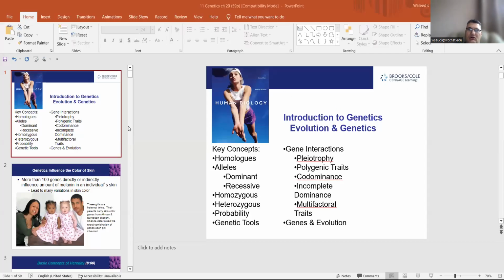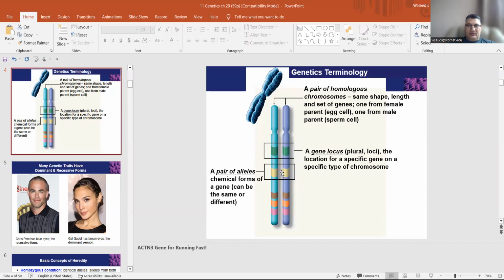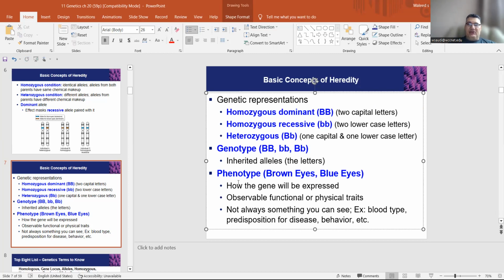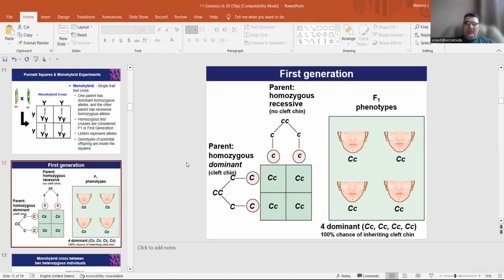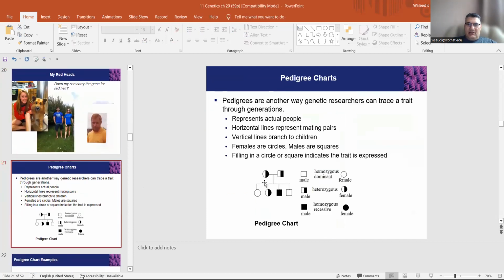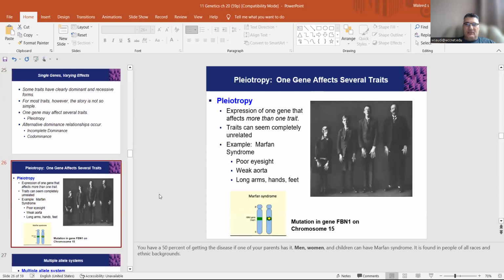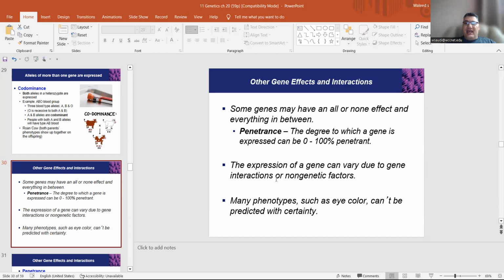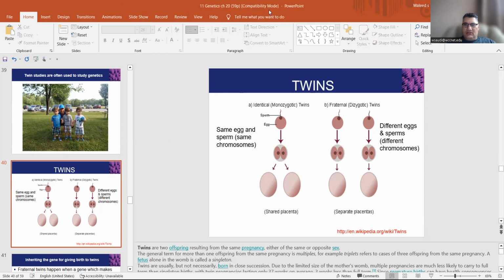BIO102 11A Genetics and Evolution